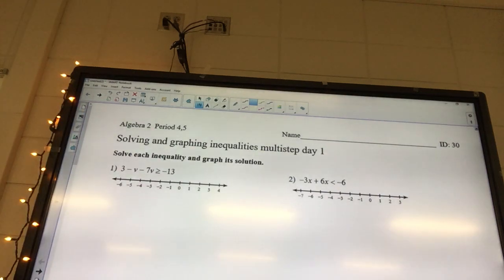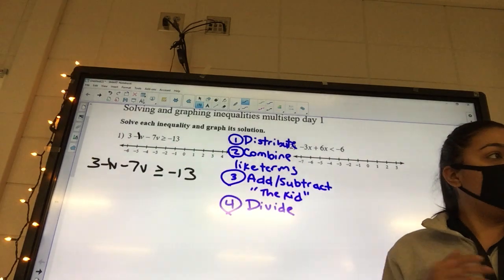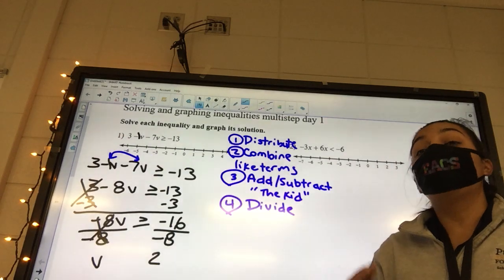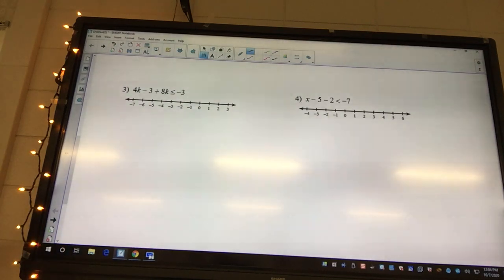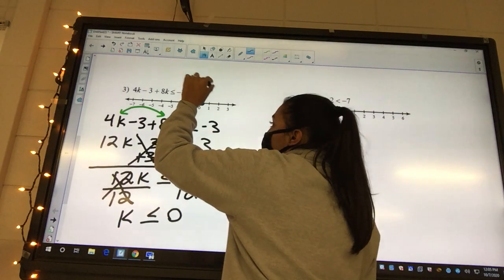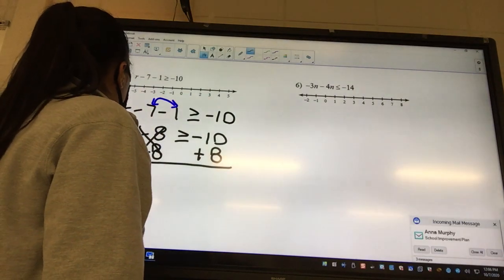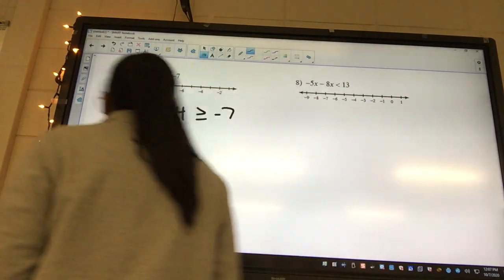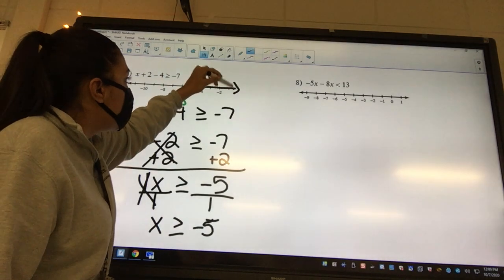Solving and graphing inequalities multi step day 1 video part 1